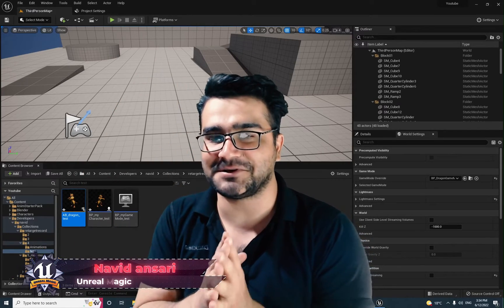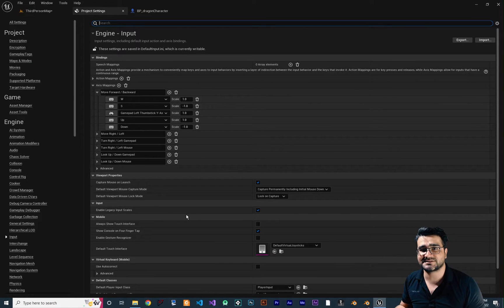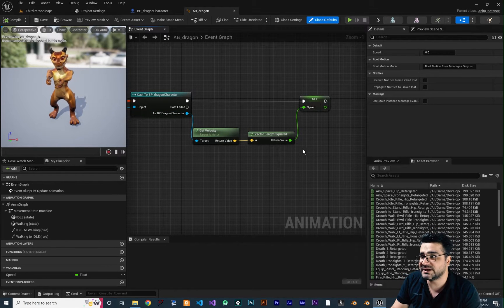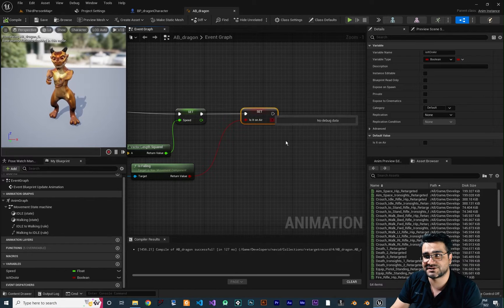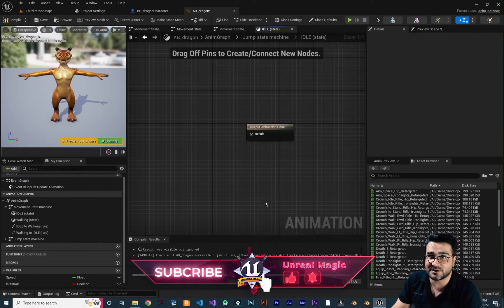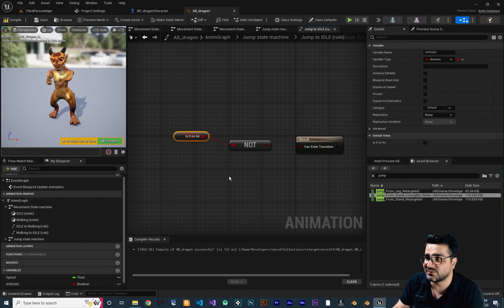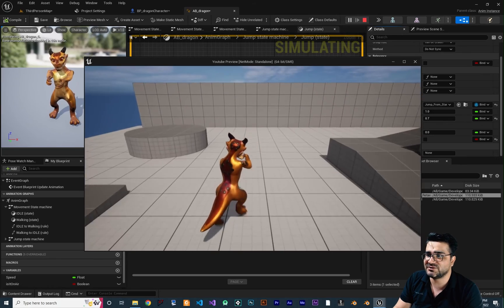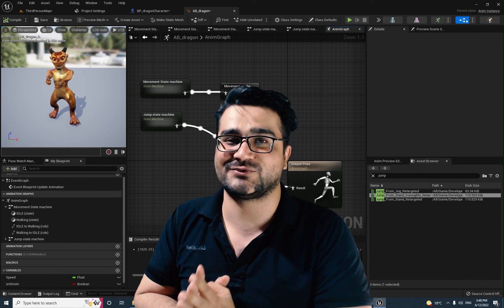Animation blueprint cached animation in unreal engine 5 final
how to use chached animation to make our life very much easier in animation blueprint in unreal engine 5

timecodes:
0:00 intro
1:09 action mapping for jump
1:40 jump in ue5
2:30 how to get if character is not on ground
4:08 cache animation in animation blueprint
5:09 where to use cached animation
5:46 jump state in animation blueprint
7:06 how to make our character jump higher
7:34 looping animation and not looping
7:58 playrate and animation speed in ue5 in animation blueprint